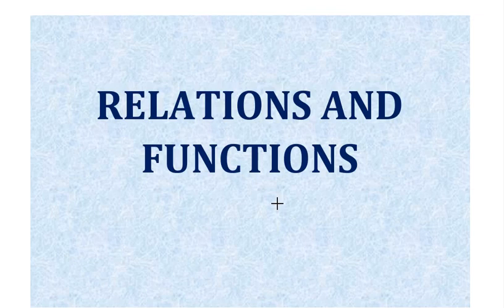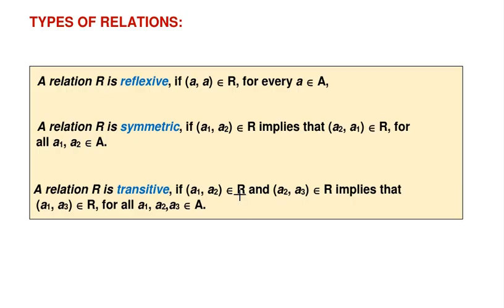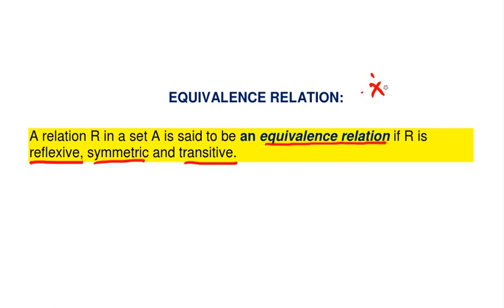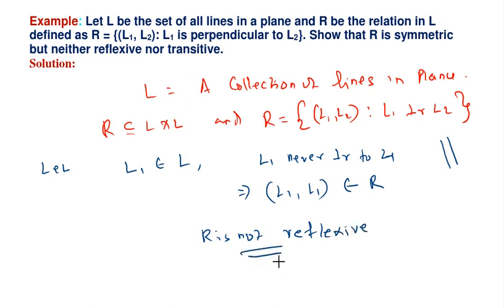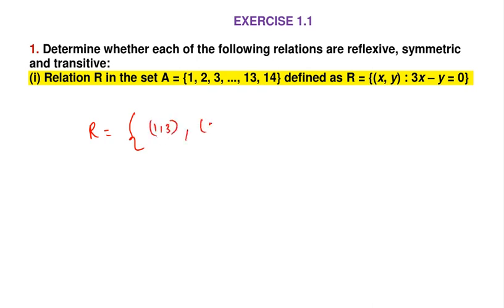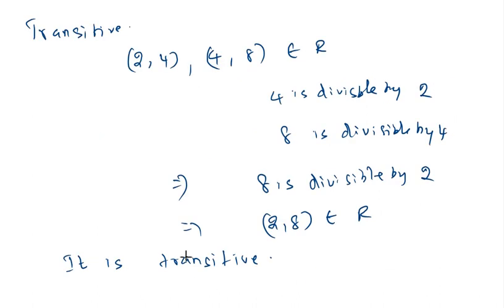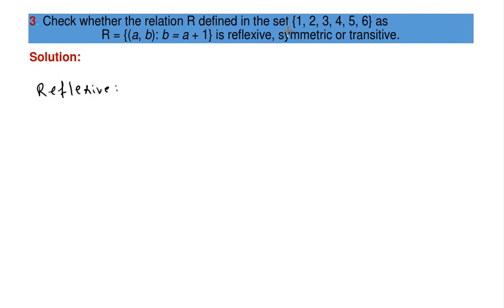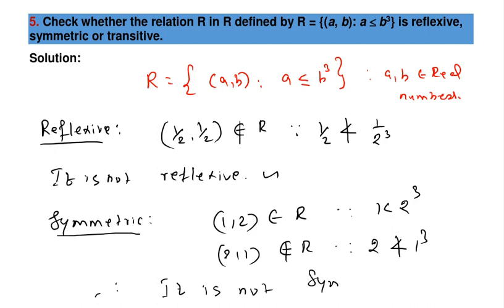NCERT -RELATIONS AND FUNCTIONS- 01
This video is prepared very strictly based on NCERT book to give excellent exposure .